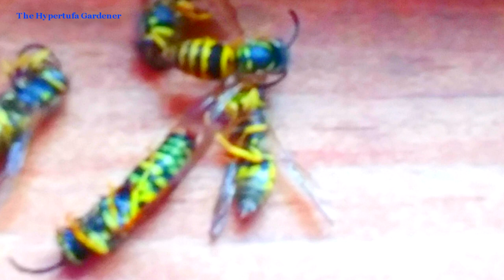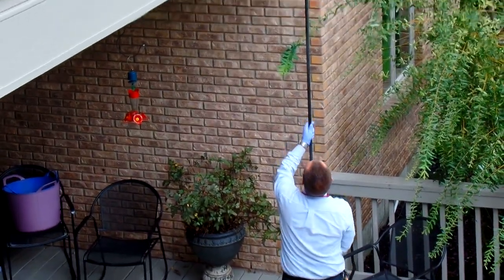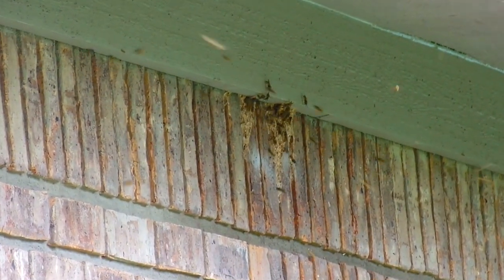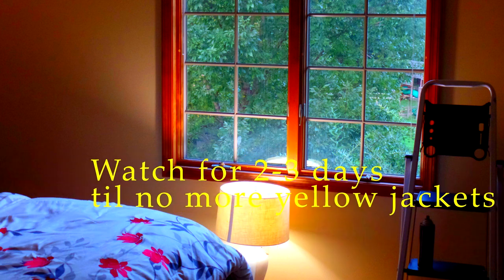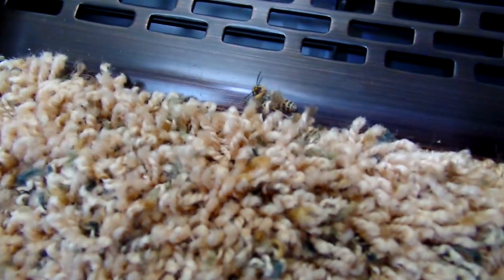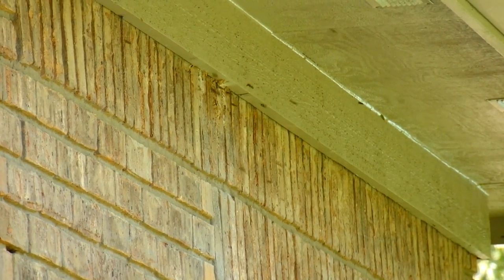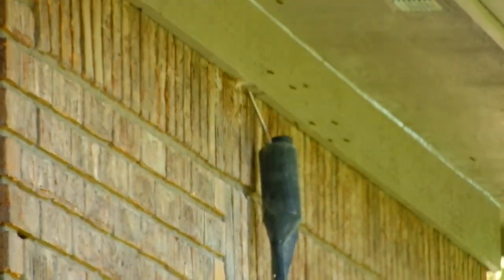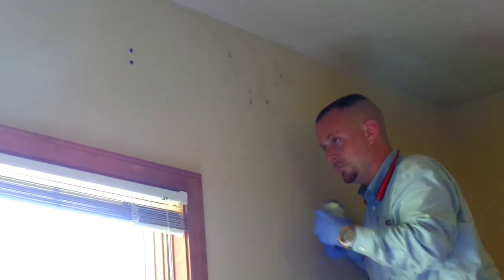Big Yellow Jacket Nest On My House!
We discovered a yellow jacket nest on my house WHEN THEY STARTED COMING IN MY WINDOW!

We called a professional pest control, Free Bee Pest Control here in Dayton Ohio and they have taken care of our problem.

Watch the video and see what Eric did. He guarantees his work and stood behind that deal when the first treatment didn't get rid of them. Very reasonable prices, too!